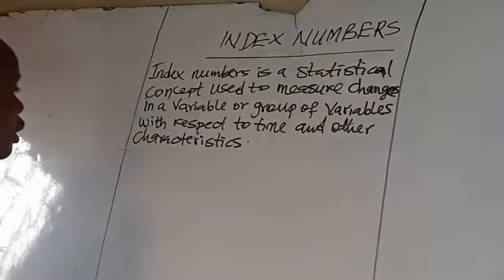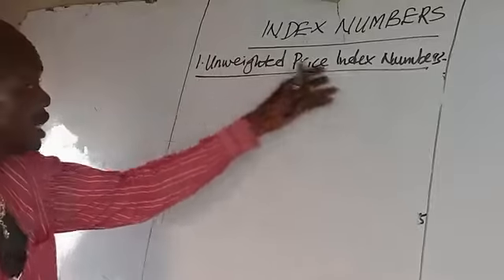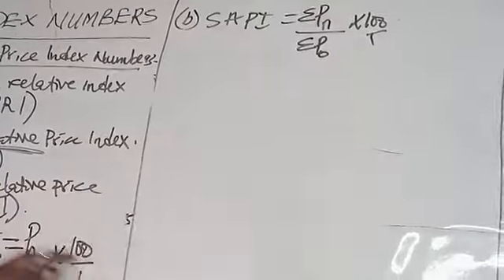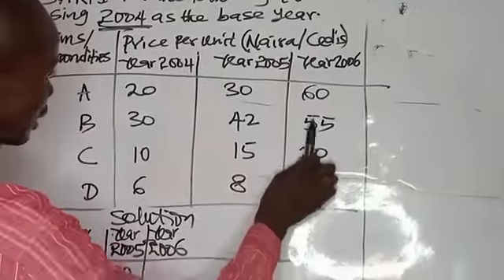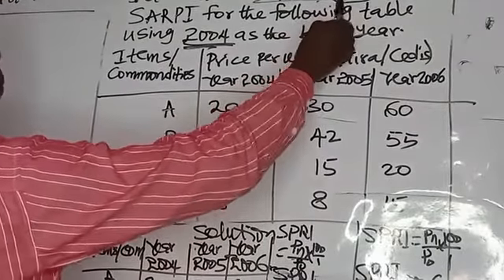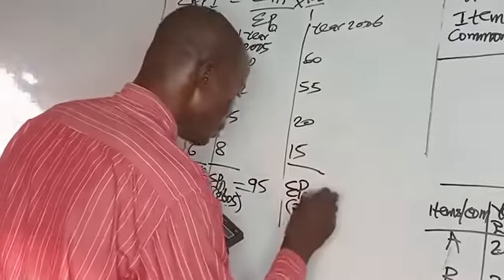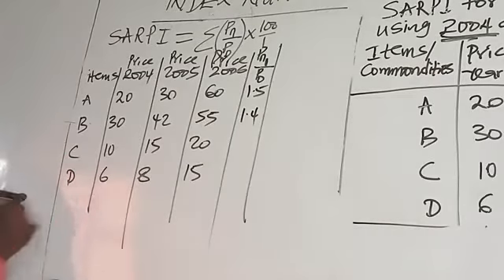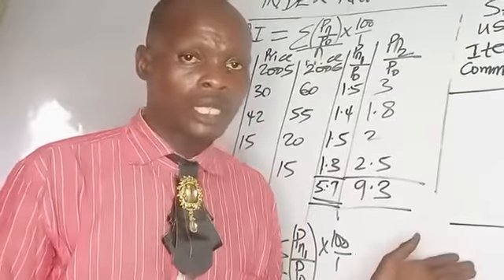Index Numbers Theory ( Statistics / Quantitative Analysis / Mathematics / Operation Research)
This video explains Index Numbers Theory in Statistics, Quantitative Analysis, Operation Research, mathematics) and various other courses where index Number can be examined.